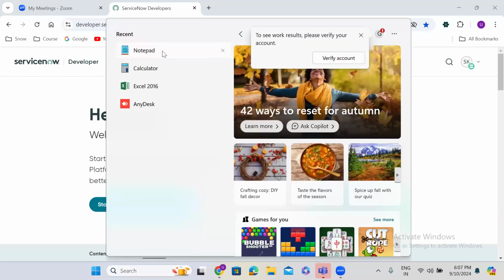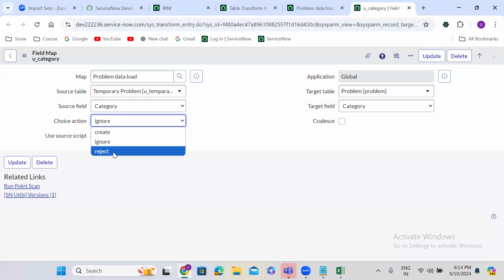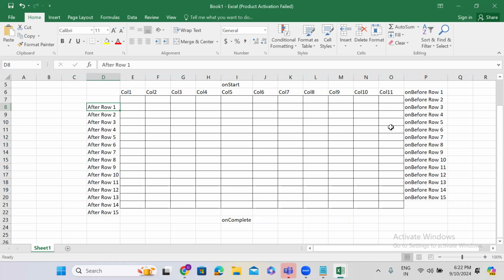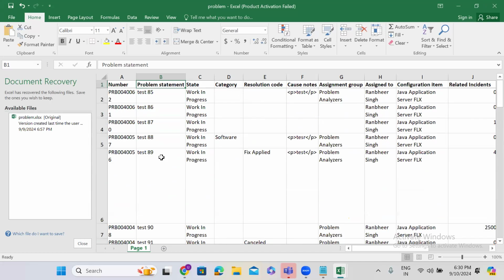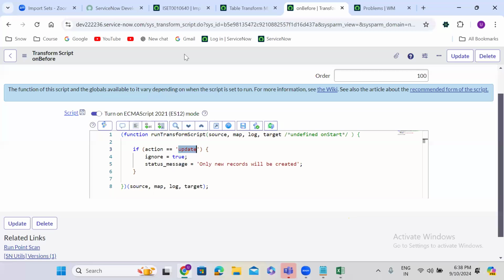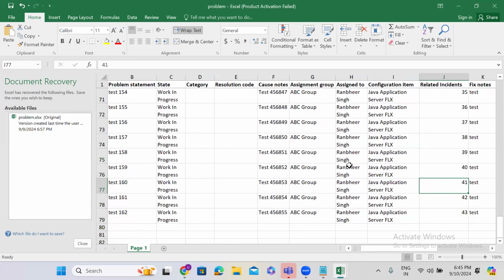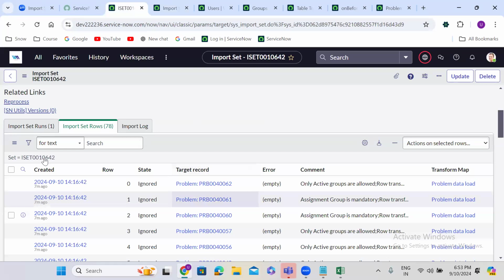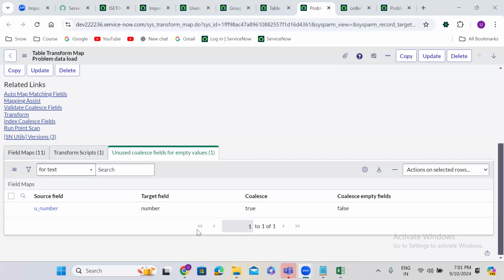ServiceNow Transform Scripts explained in detail by Uday Gadiparthi.Contact us at 6304422358